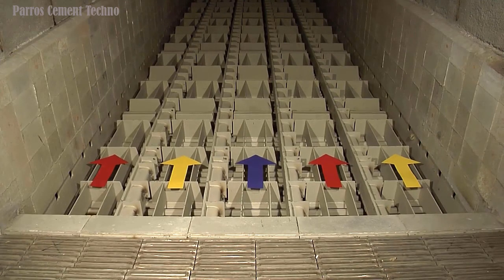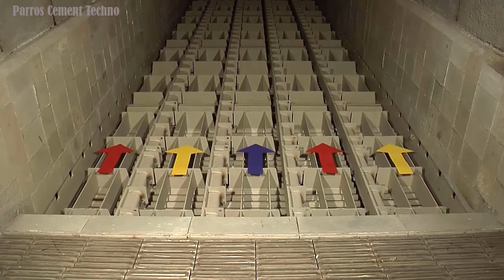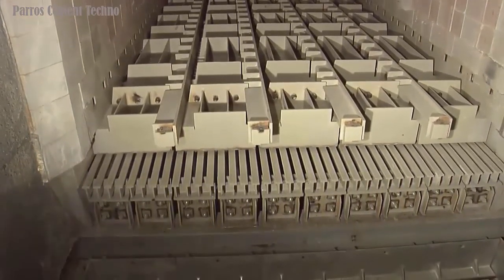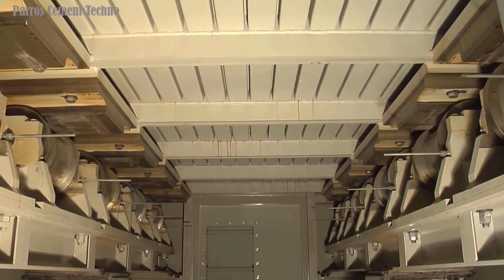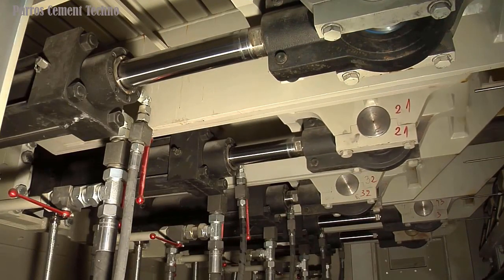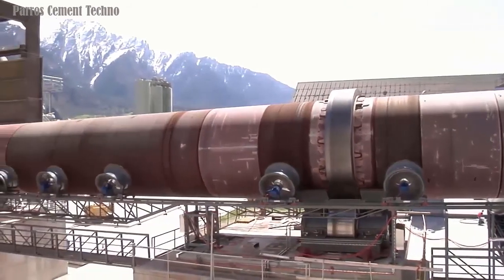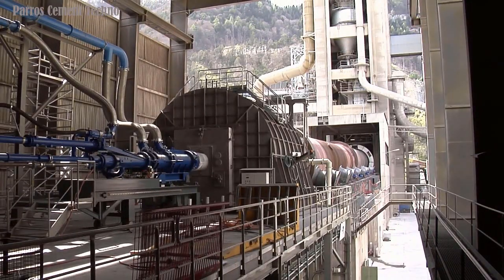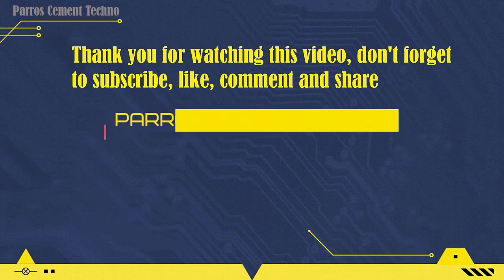Clinker Cooler Claudius Peters ETA Cooler In Cement Plant_ English Version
Cooler Claudius Peters ETA Cooler In Cement Plant_ English Version
Claudius Peters ETA Cooler, totally encapsulates the evolution of clinker cooling in one complete system.
The modular design and minimal wear mean major cost savings are achievable during plant shutdown, installation and spare parts requirements.
The transport system has no conveying elements within the clinker  layer and no clinker can pass through the cooler lanes.
With no fines falling through the cooler structure, no under grate hoppers and a dust removal system are requierd which reduces the overall construction height  of  the  cooler.
These  design  issues  ensure  a  low overall  investment  cost  and  minimal  operating  costs.
In conclusion, whether it is a new plant or a conversion, the ETA Cooler  offers  the  most  efficient  operation  in  terms  of installation, heat recovery, transport efficiency, reliability and maintenance costs.
The first Claudius Peters cooler had a capacity of 500 tonnes per day; today, Claudius Peters builds systems with capacities of up to 13,000 tonnes per day.
This video is for learning, especially on the cement production process.